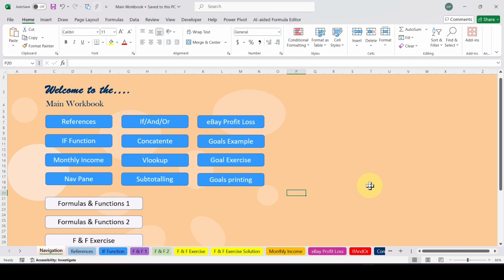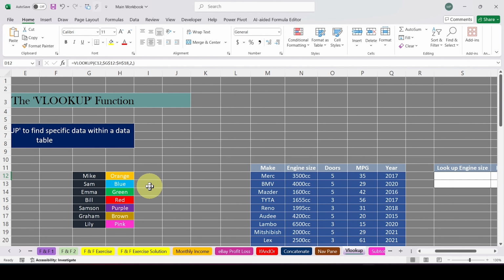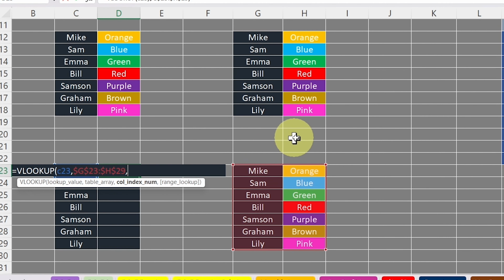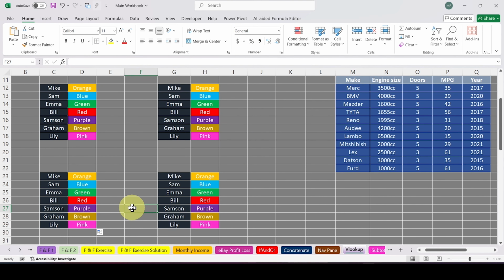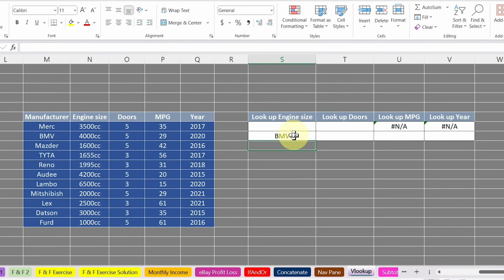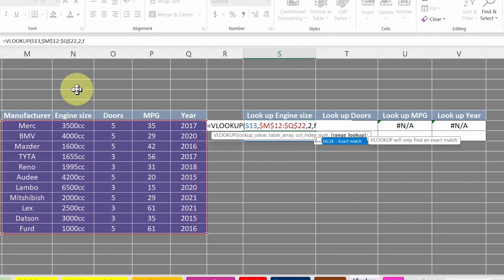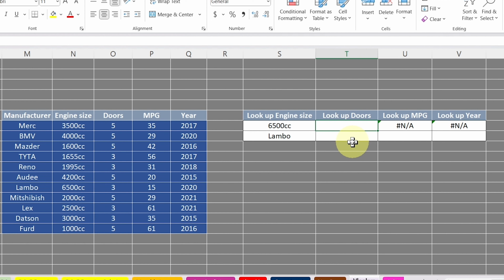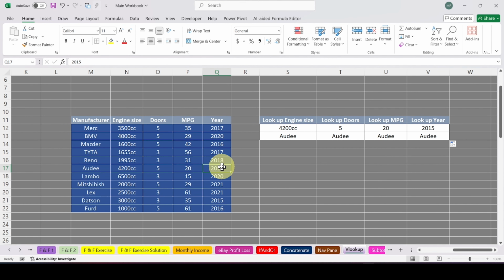The VLOOKUP Function